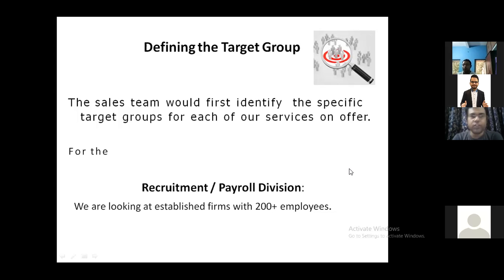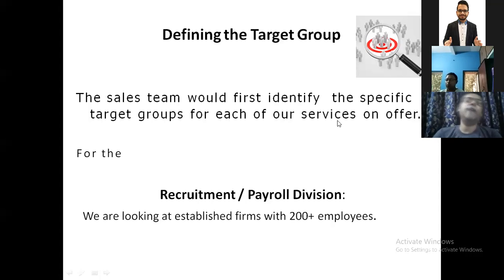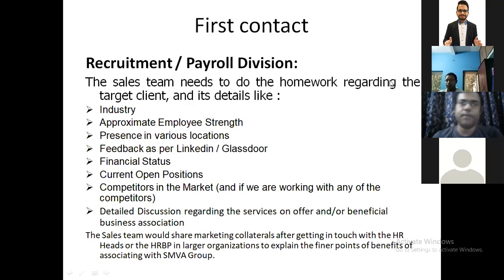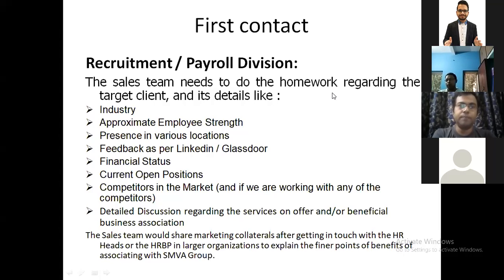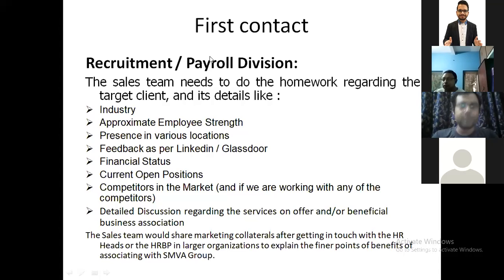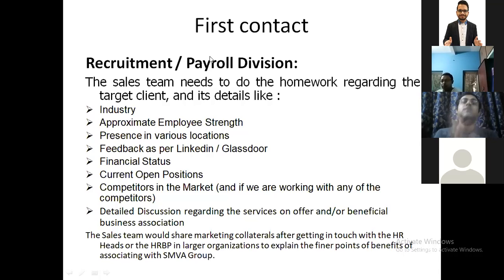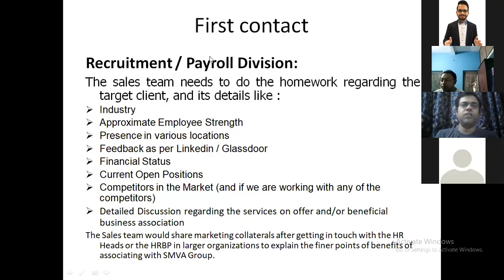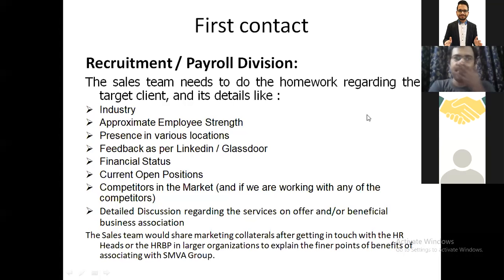Day 17_Training for Partners_SMVA Consultants_Learn HR Business_Recruitment_Payroll_Best Franchise